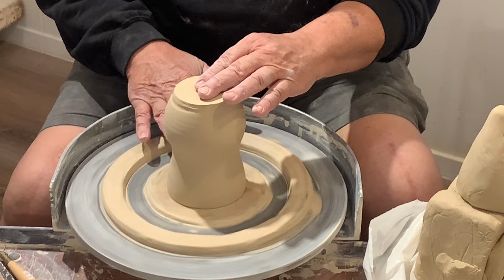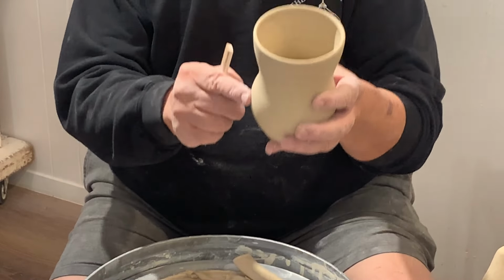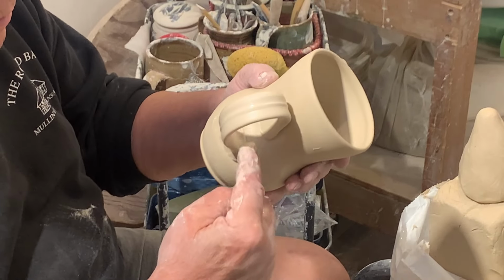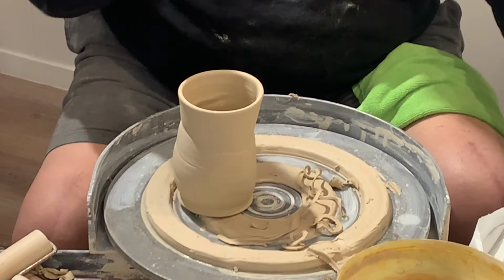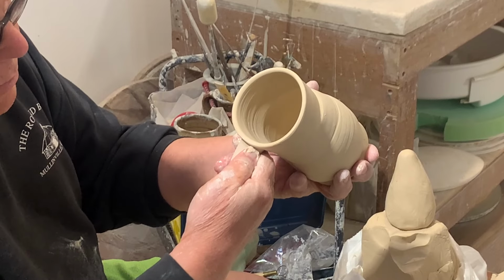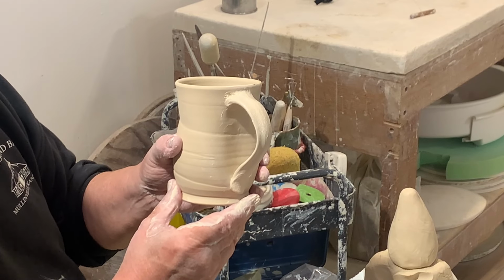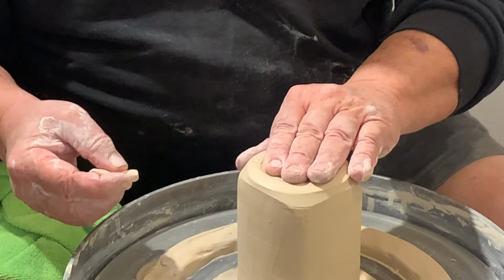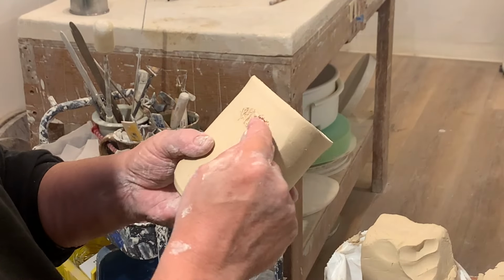3 How to Pottery Handle Demos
In this how to video Potter, Loren Lukens demonstrates step by step how he makes 3 different handles for cups and mugs.